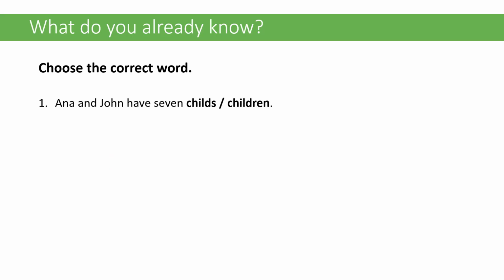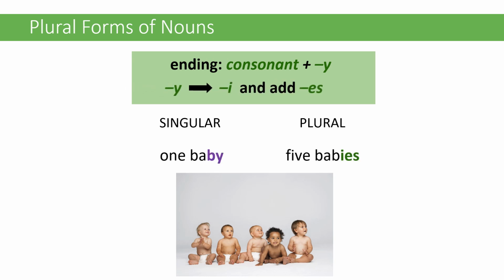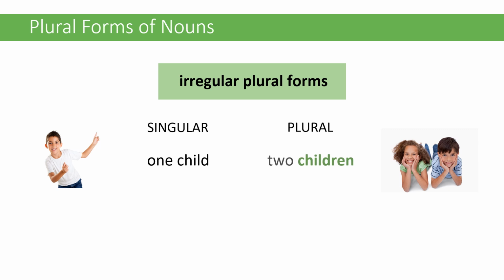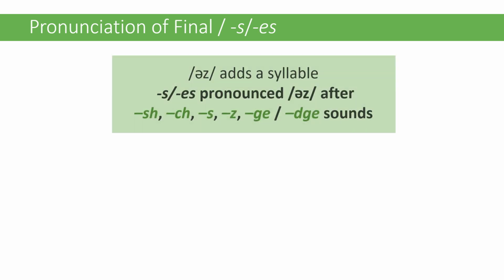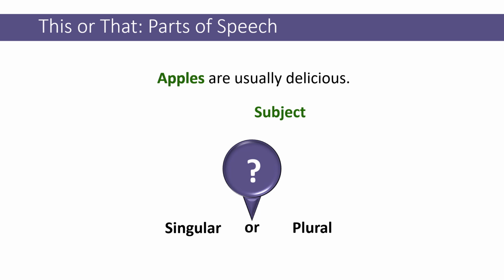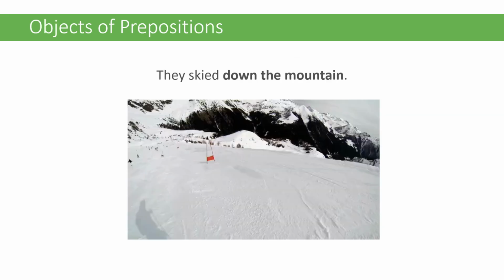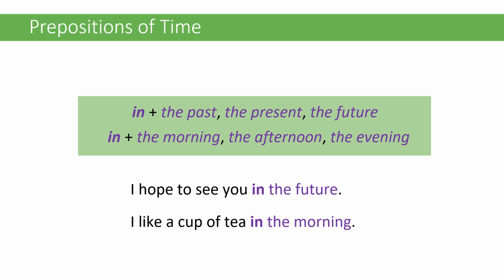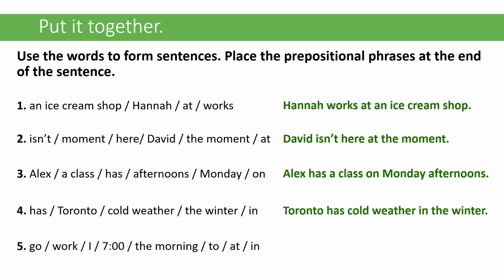Fundamentals of English Grammar 6-1 to 6-5